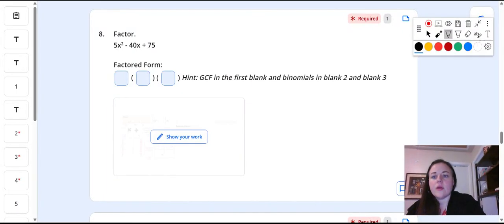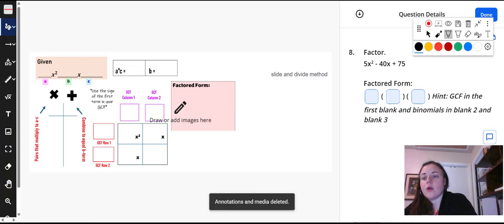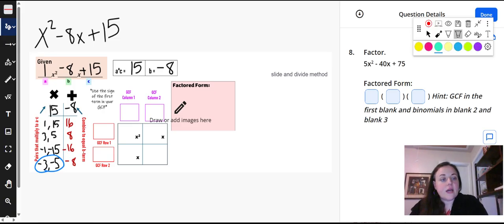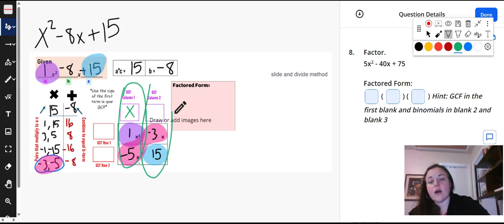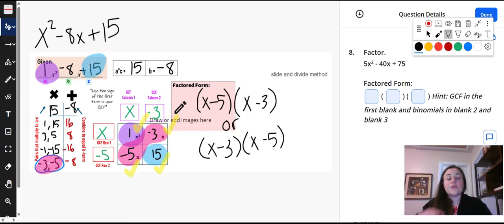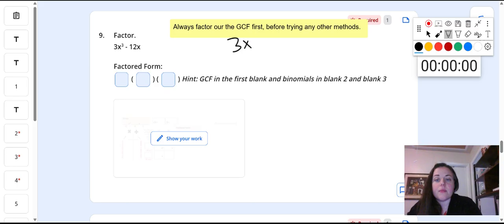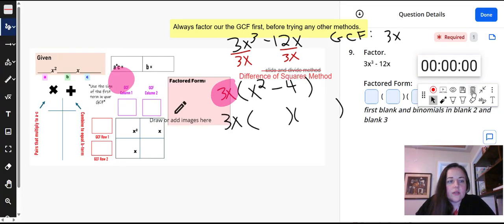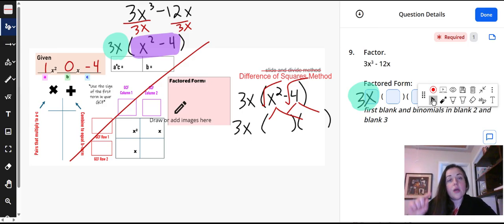M1 Unit 3 Part 2 Review - CC Participation - Screencastify - March 31, 2026 11:09 AM